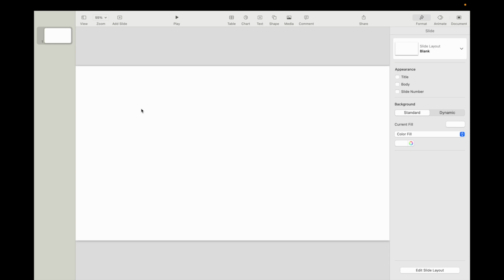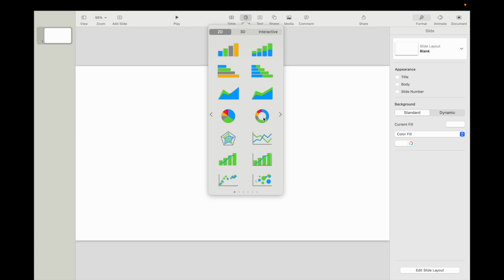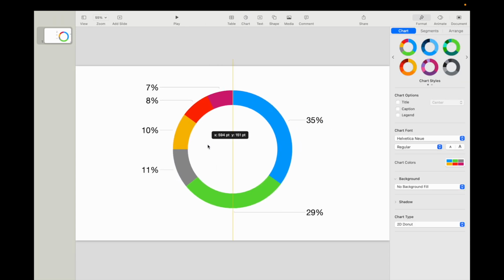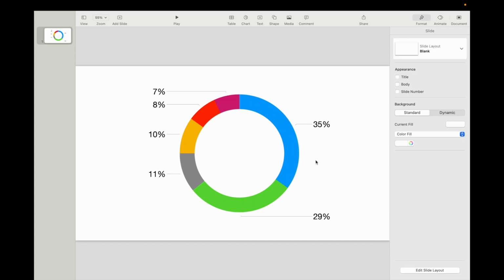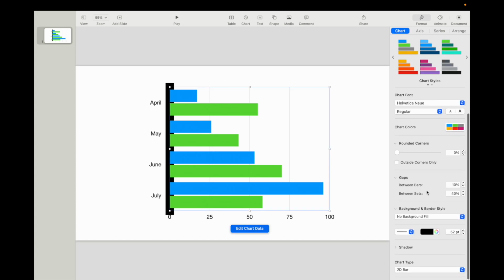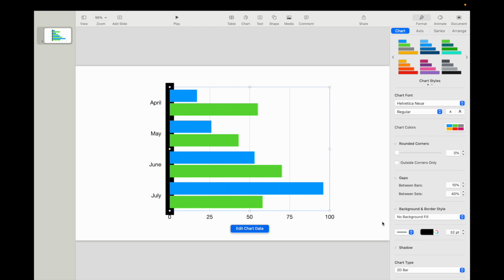How To Edit Border Style Of A Chart On Keynote | Step By Step Guide - Keynote Tutorial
Learn how to edit the border style of a chart on Keynote with this step-by-step guide. This tutorial walks you through customizing chart borders, including line style, thickness, and color, to enhance clarity and design. Whether you're creating business reports, lectures, or creative projects, this guide ensures you can easily modify chart border styles in Keynote for a polished, professional, and visually appealing presentation.

How to edit the border style of a chart on Keynote step by step, Best way to customize chart borders in Keynote, Complete guide to modifying chart outlines in Keynote, Step-by-step tutorial for adjusting chart border thickness and style in Keynote, Keynote tips for enhancing charts with custom border styles